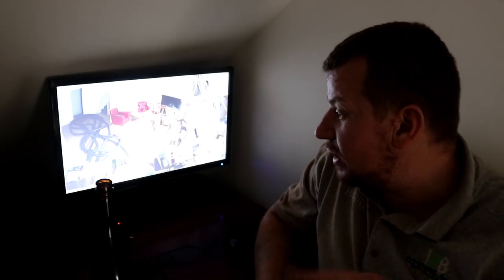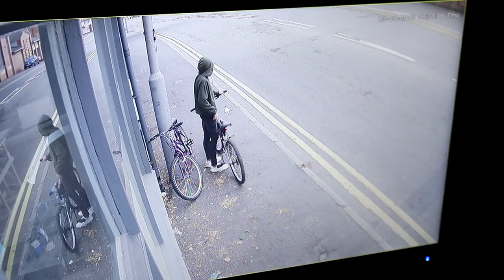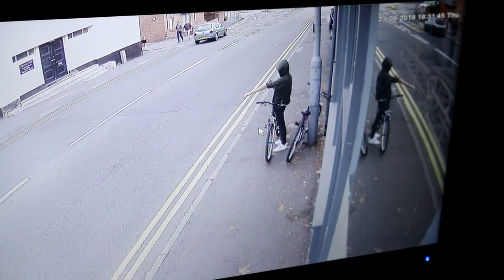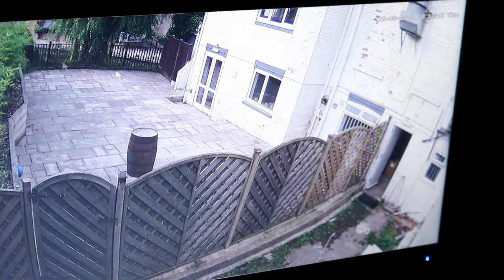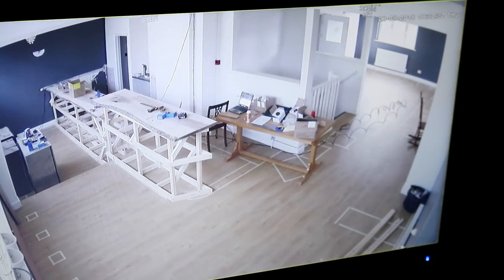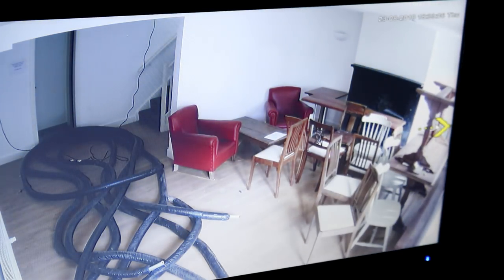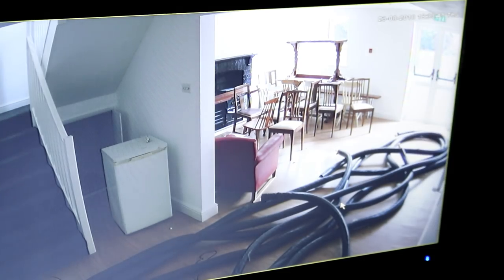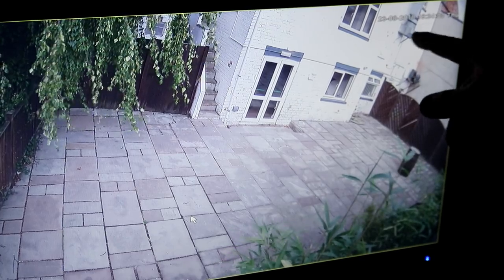GOT TO GET THE BAR ON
Song 2;
Music: Cullah - "Ninety Six" on "All The Cullahs Of The Rainbow"